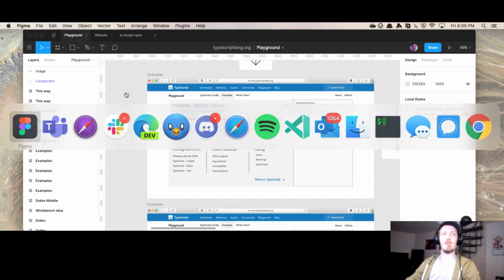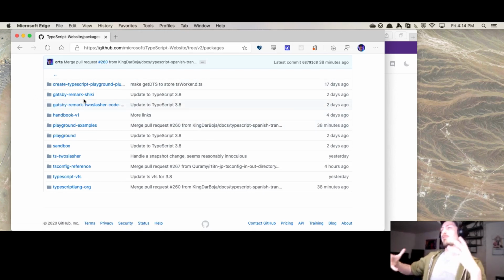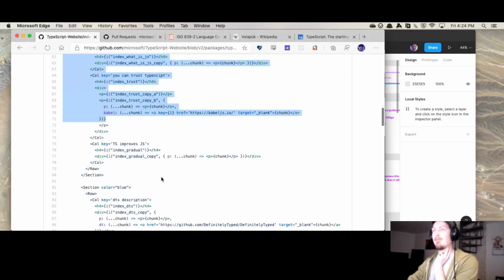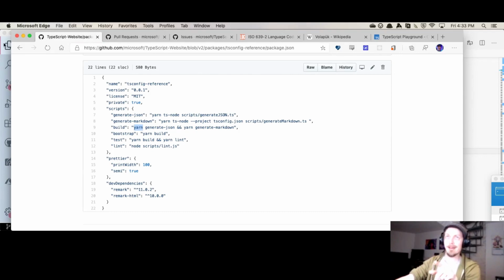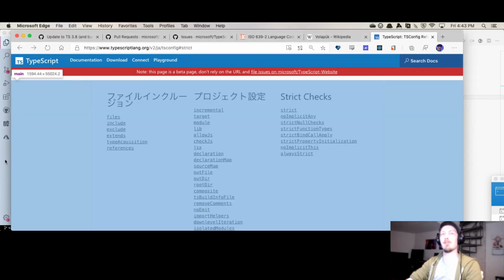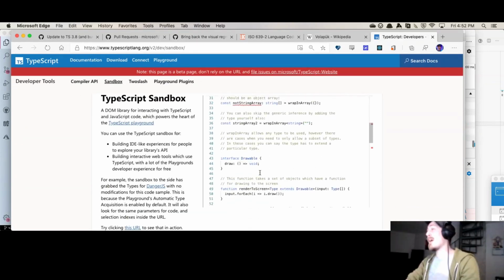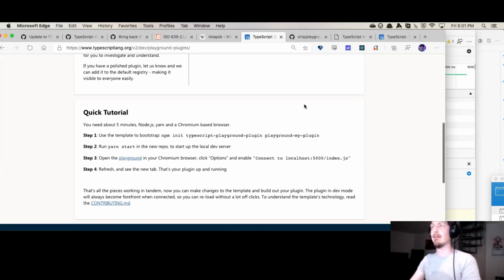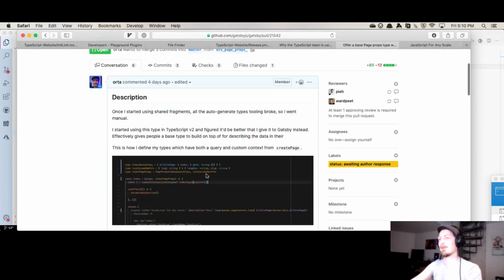AMA: How the new TypeScript website works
- How to stay up-to-date, and how I give progress info
- How I worked on the design
- Why Gatsby
- Monorepo overview
- Moving through some React pages
- How docs get generated
- How internationalization works
- What automation is in place
- What new tools were built to make it all work
- Some Qs